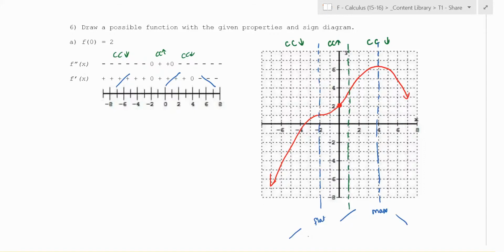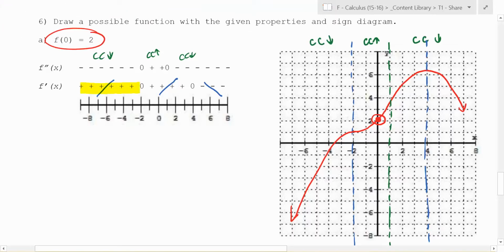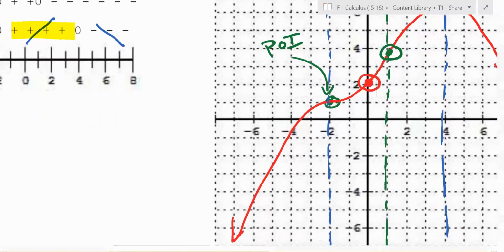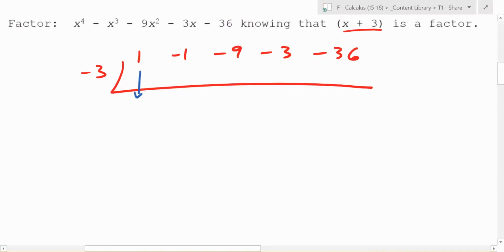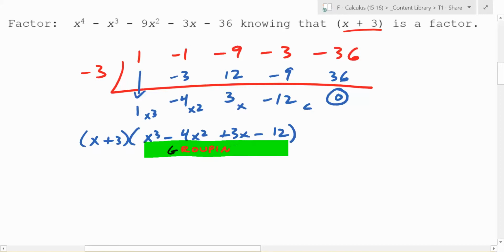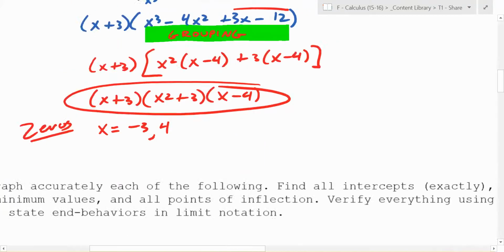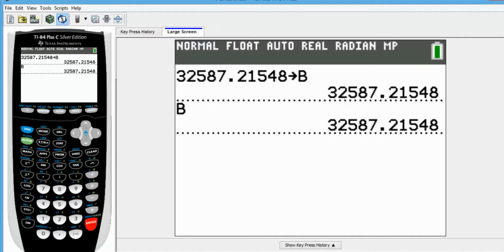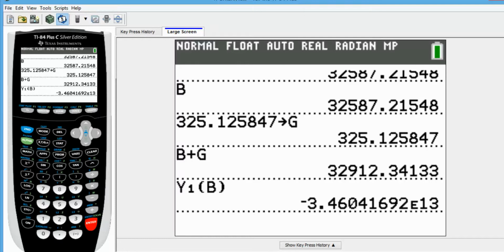F Period - Calculus - 11/7/15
We graph polynomials using what we know about derivatives and second derivatives.